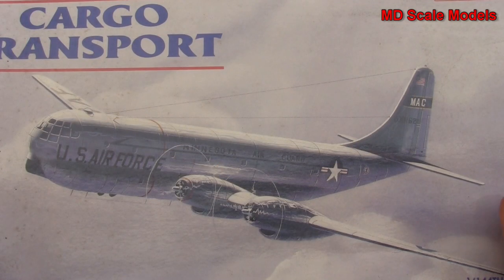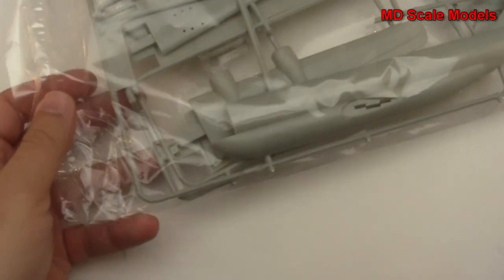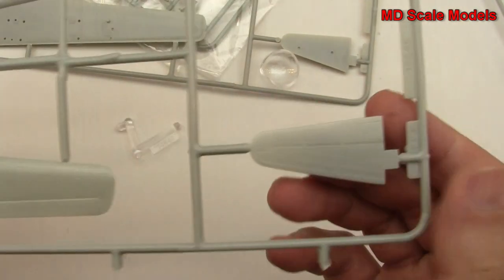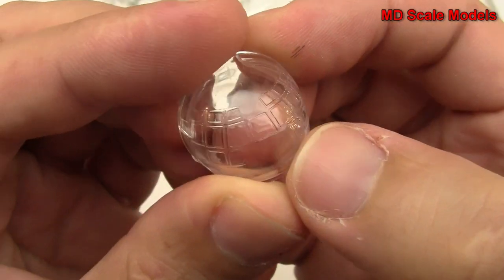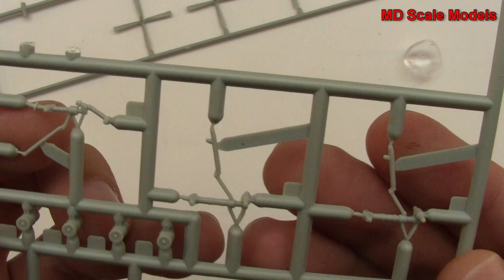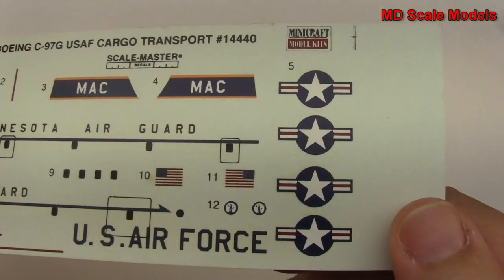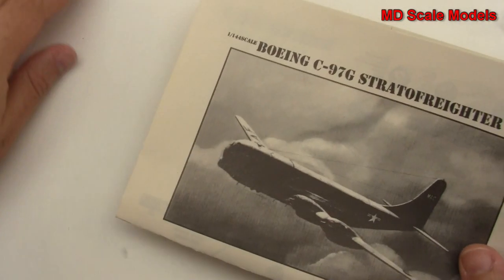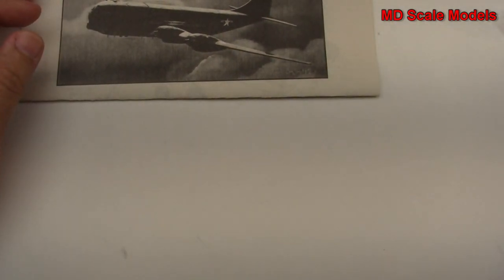Minicraft 1:144 USAF Boeing C-97 Stratofreighter Kit Review